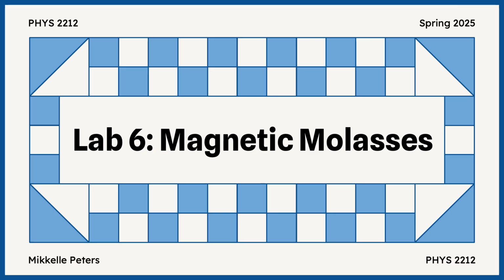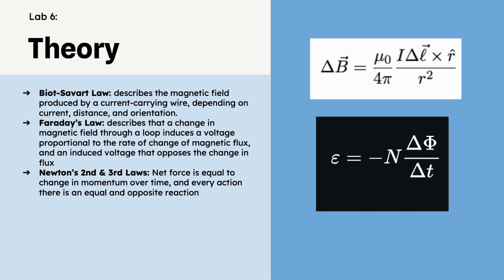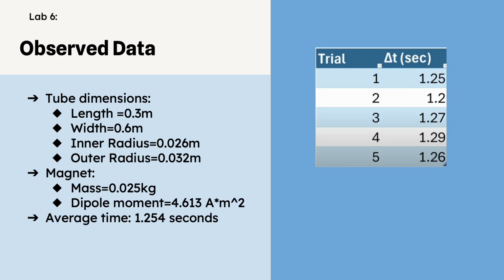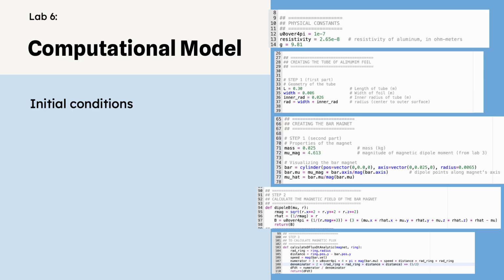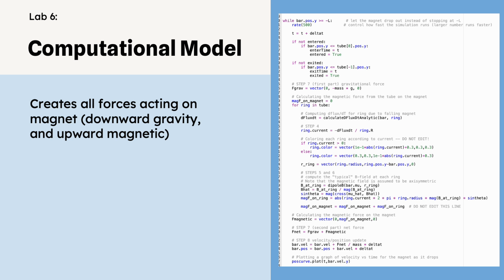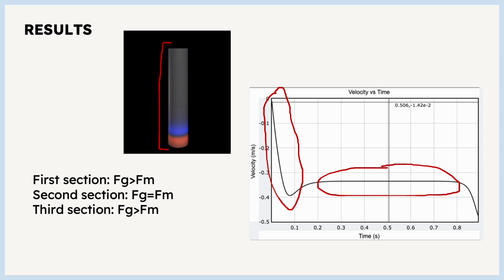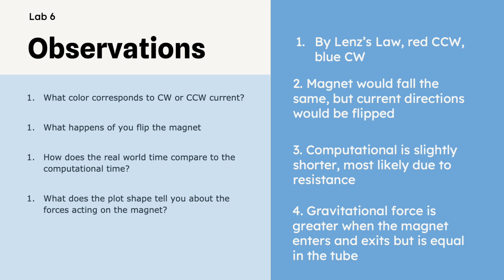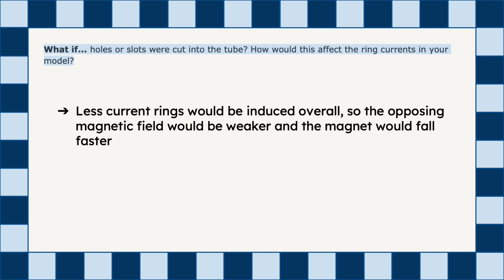PHY 2212 Lab 6: Magnetic Molasses